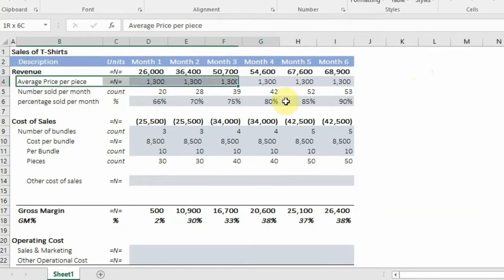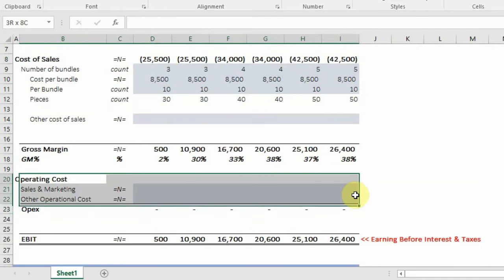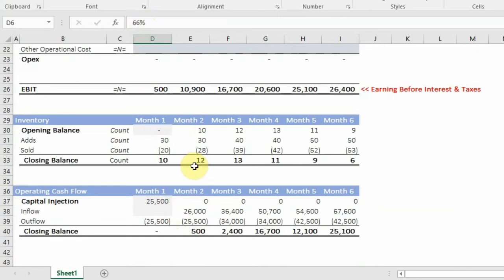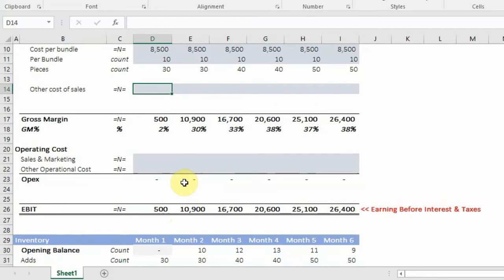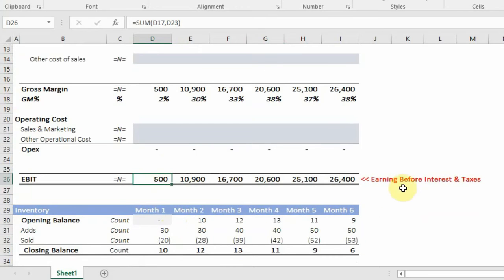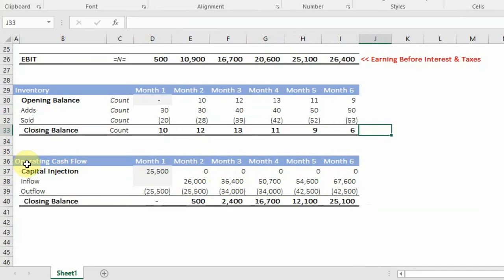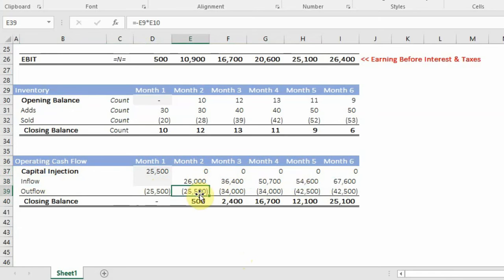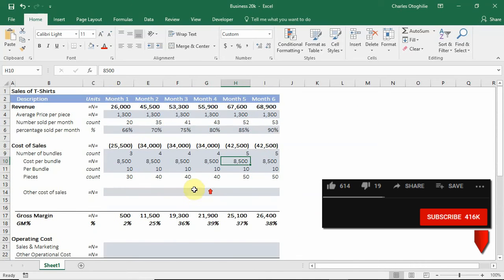Simple Spreadsheet Model on T-Shirt Selling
This video demonstrates a business proposal that was extended to individuals in one of Nigeria's social media forums

I build financial models for small and midsize businesses.

Charles Otoghile.